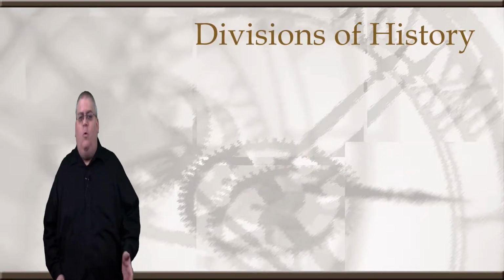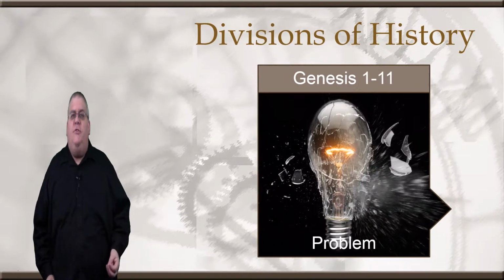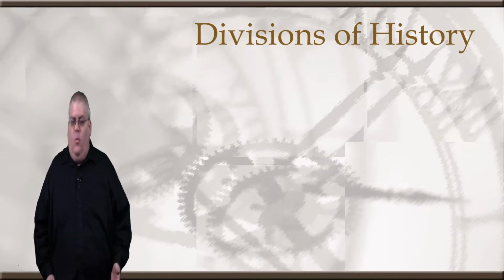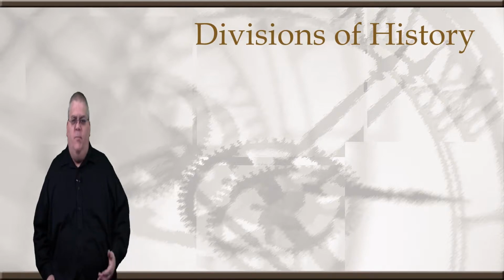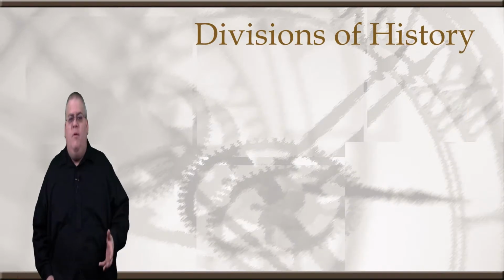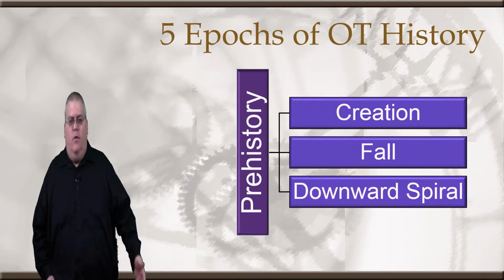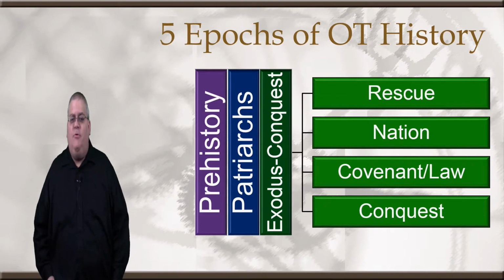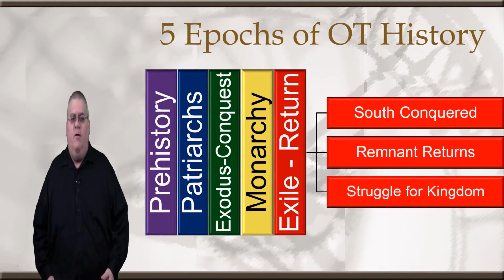Old Testament Survey: 07 OT History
Overview of Old Testament History
Seventh video for the Old Testament Survey course.
for the full course.